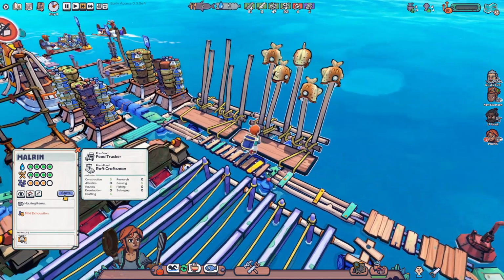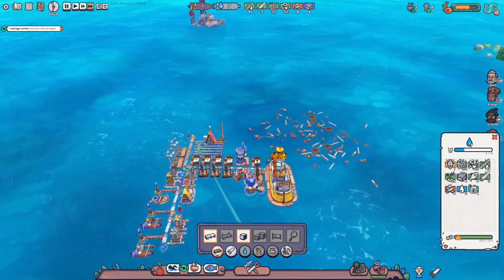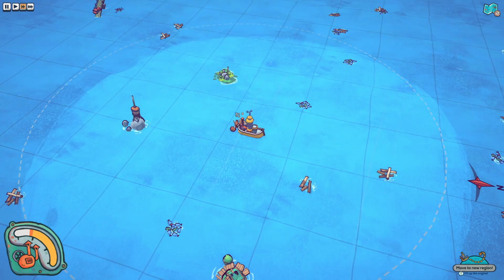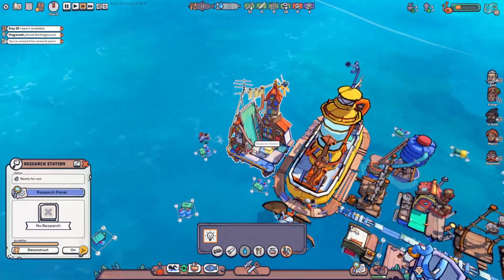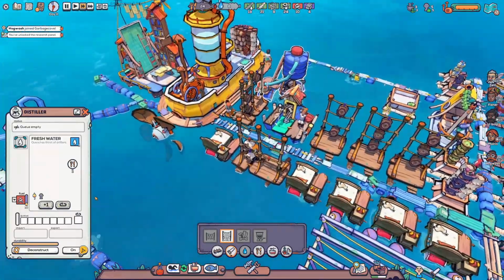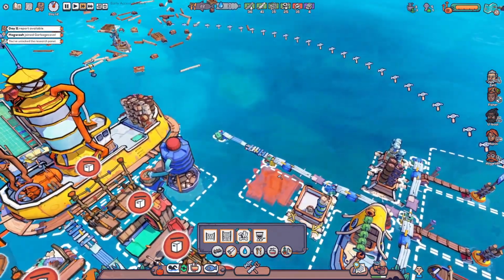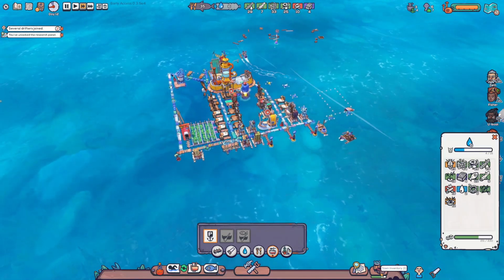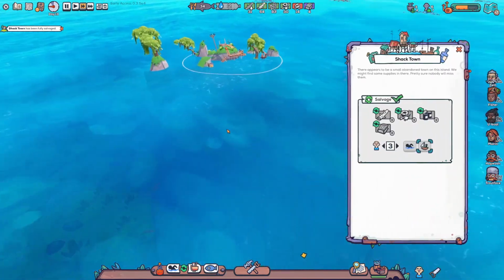Flotsam Gameplay - Recruiting Drifters Across the Open Sea - Ep 3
Flotsam Crew Update Beta is live on Steam Experimental Branch and it includes a New Day Night Cycle, Stories for our Drifters Pre-Flood and Post-Flood which also includes new skills that helps drifters Craft, Build or Sail the Ocean faster and much more depending on their Story. This New Update is really fun so far.

What's Flotsam?
"Flotsam is a survival town-builder, set in a flooded world. You manage a floating village community as it moves around the ocean. You recycle garbage and scrap to construct buildings and collect fish and drinkable water to keep your villagers alive. On your journey you will encounter dangerous sea animals, visitors with unknown intentions and mysterious ruins and wreckages. "

"Flotsam Features
    Collect trash from the ocean and build your town with it
    Move your town through the ocean currents and discover the old world.
    Manage, feed and help your drifters to survive in a flooded world.
    Befriend sea creatures and defend yourself against the dangers of the open sea."